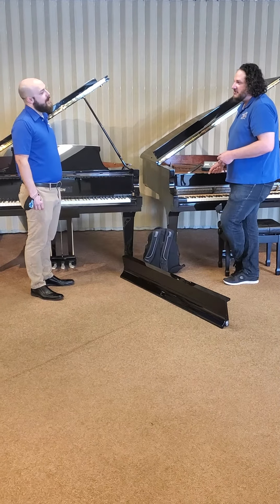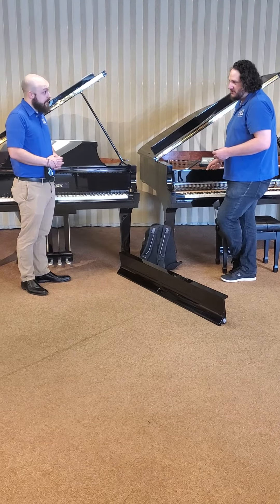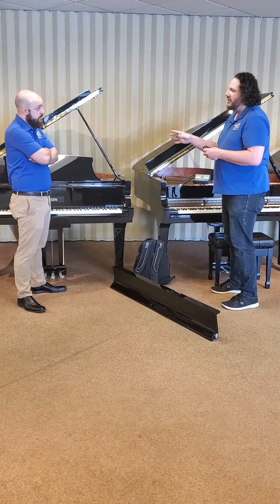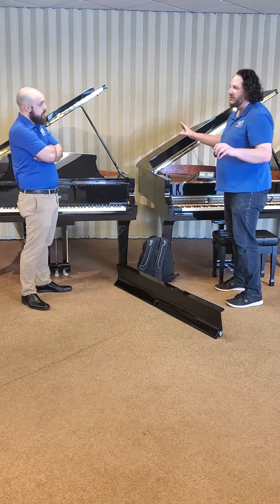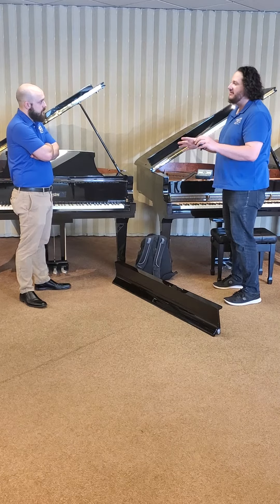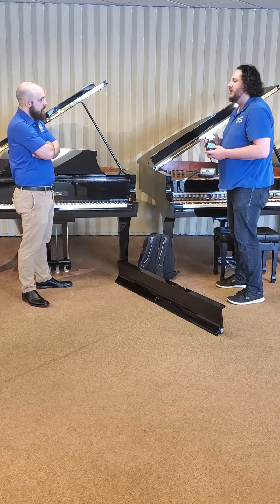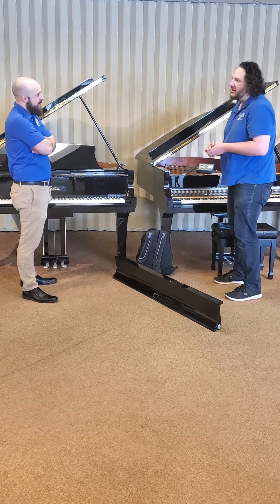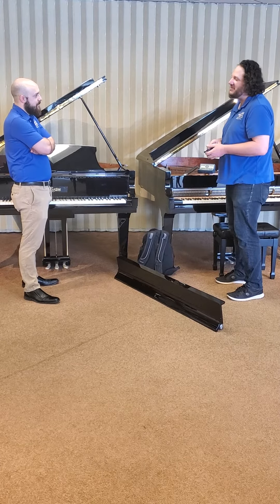May 22, 2020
What to expect when getting your piano tuned by RMSides